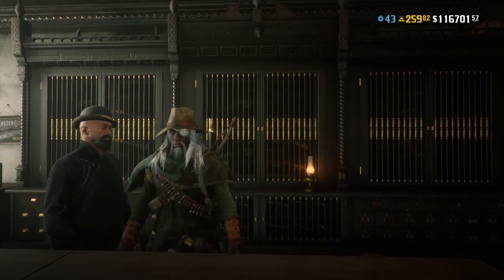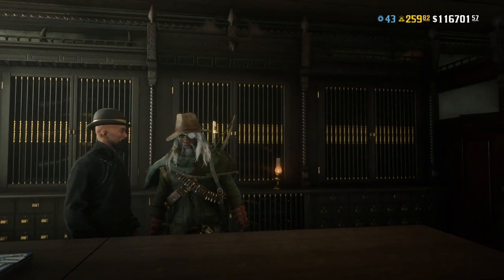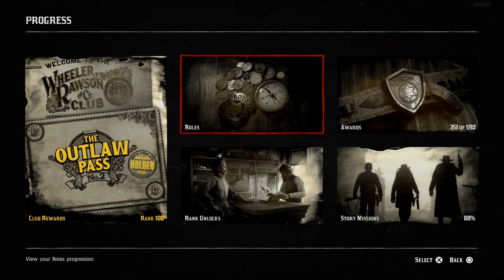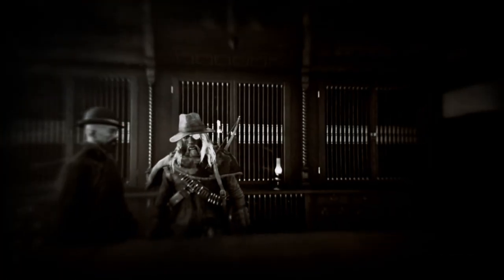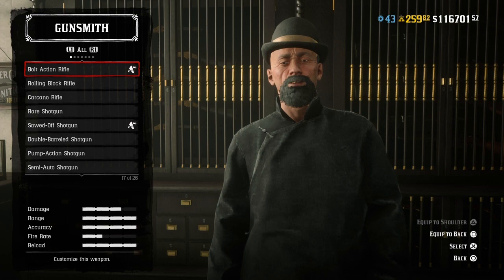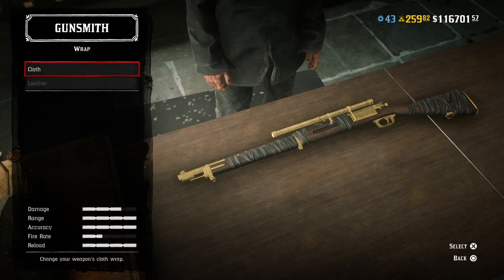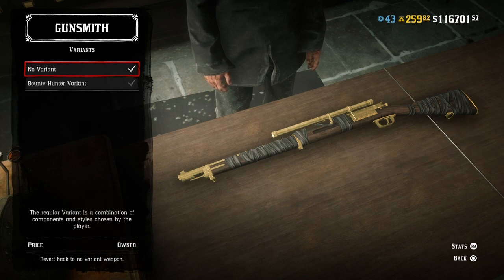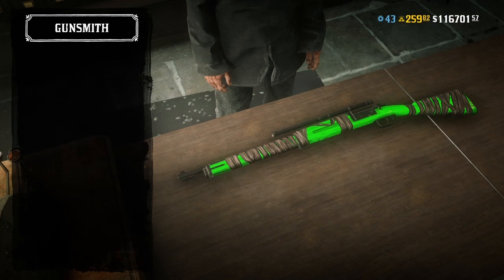*NEW BOLT ACTION GLITCH* *VARIANT + WRAP GLITCH* - EASY SOLO - RED DEAD REDEMPTION 2 ONLINE.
YoYoYo Dudes
EASY PEASY BOLT ACTION
VARIANT & WRAP GLITCH...

BZ BEGONE

-this video has no negitive impact on the original works(it would actually be positive for them).
-I only use bits and pieces of video to get the point across where necessary.

I make these videos with the intention of educating others in a motivational/inspirational form. I do not own ALL the clips in most cases, my understanding is that it is in correlation to fair right use, however given that it is open to interpretation, if any owners of the content clips would like us to remove the video, I have no problem with that and do it as fast as possible, please message me on youtube ) if you have any concerns link above BZ ZONDA